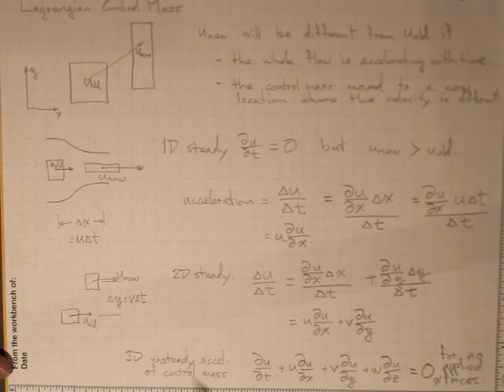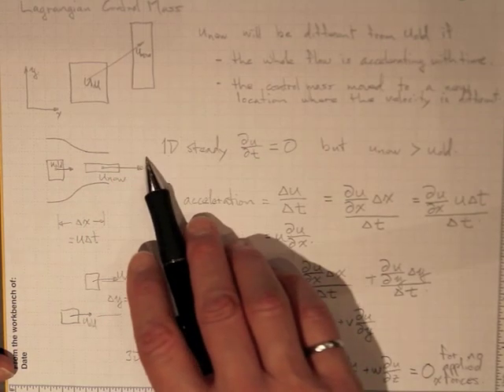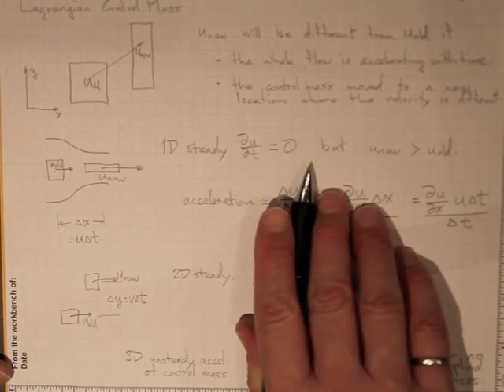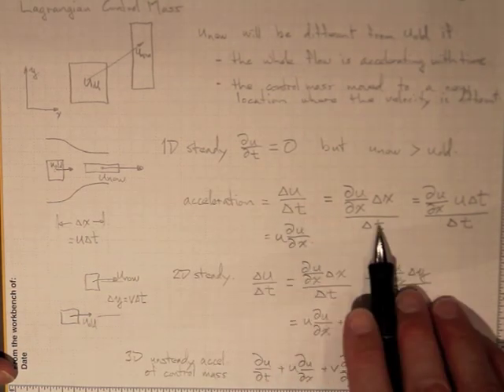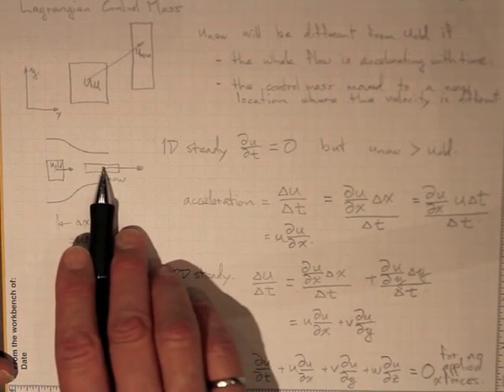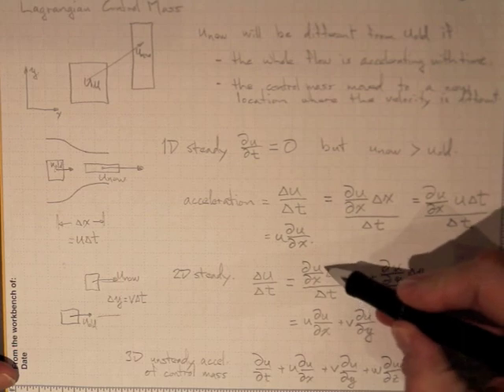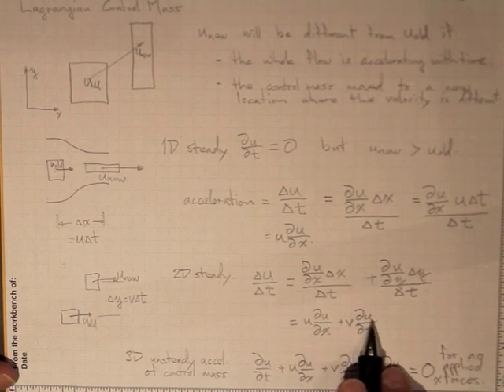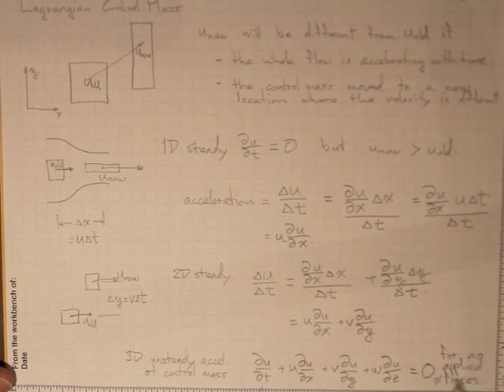Acceleration in a Lagrangian Frame